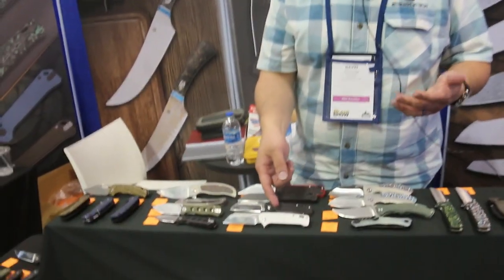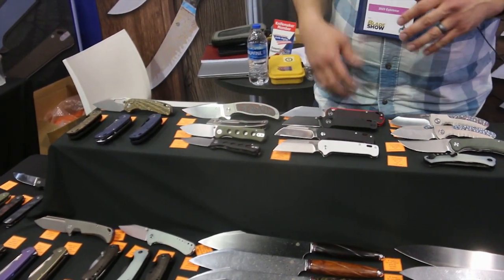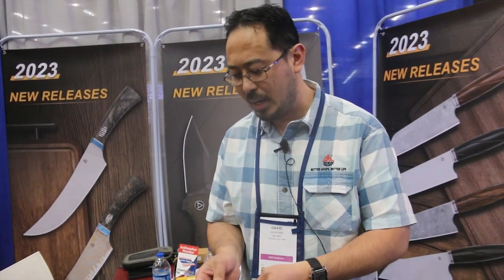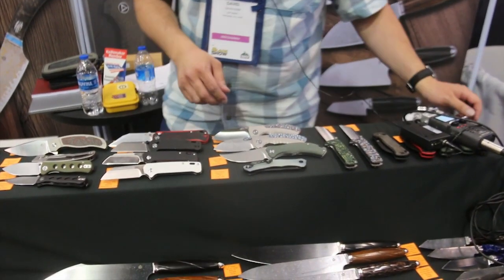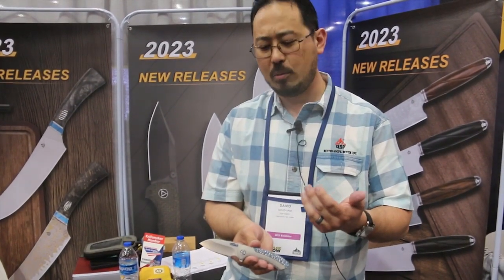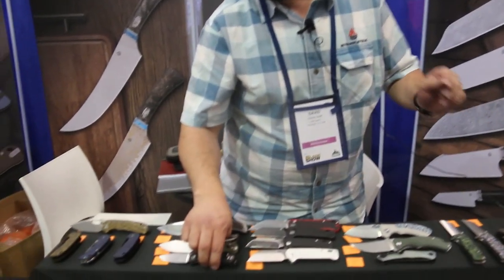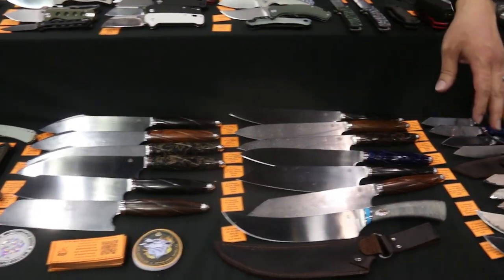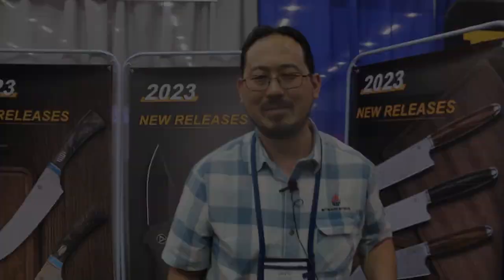QSP has a new line economical folders and kitchen knives.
Demonstrated by David at Blade Show 2023 are the new products from QSP mainly a wholesale company in China.